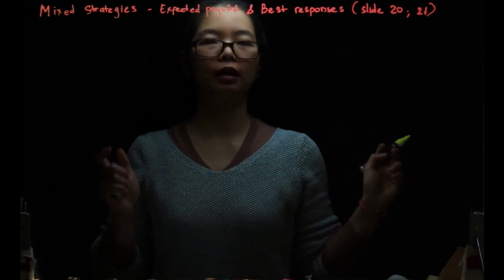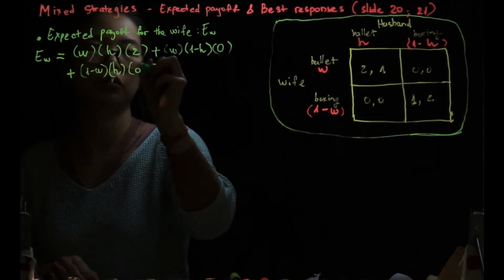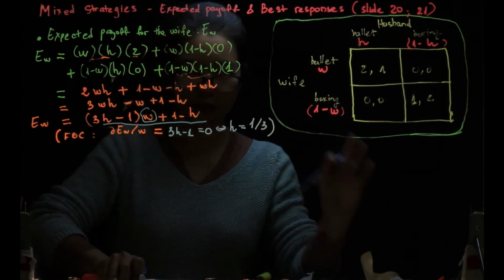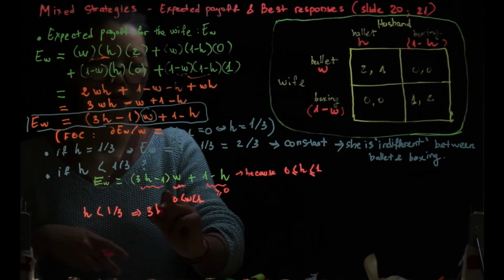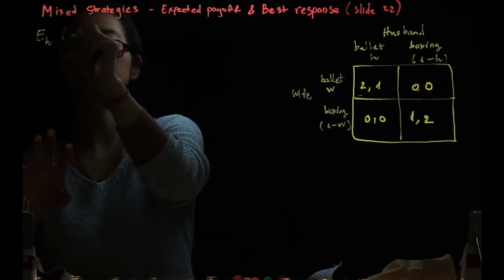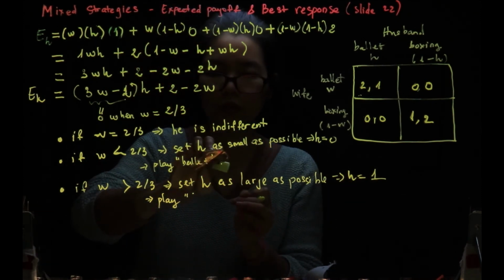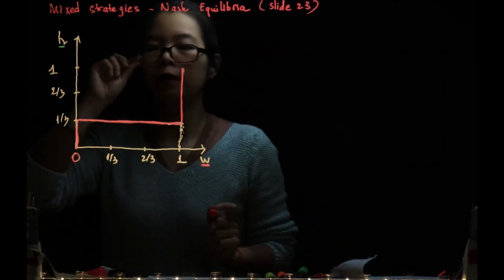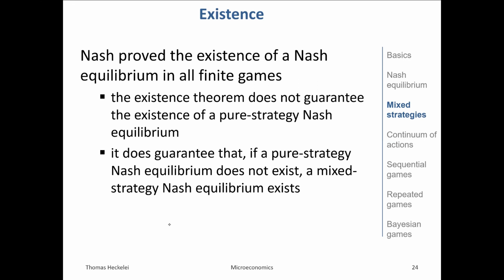3.2. Mix strategies (Markets week 2)